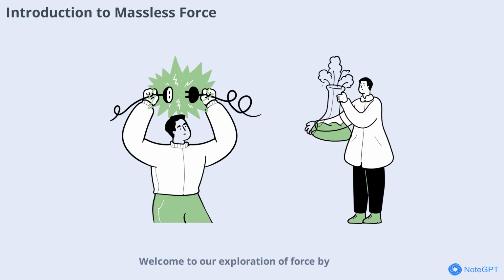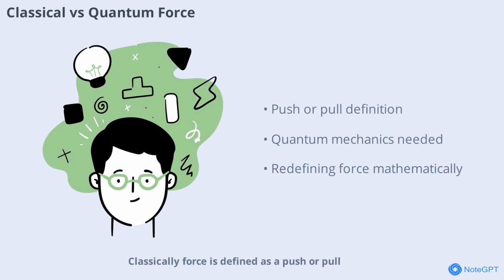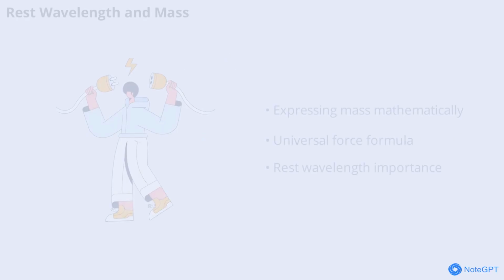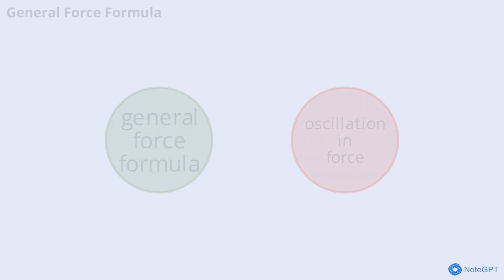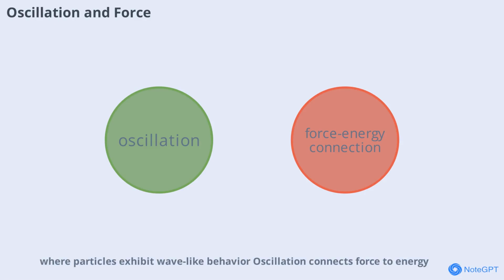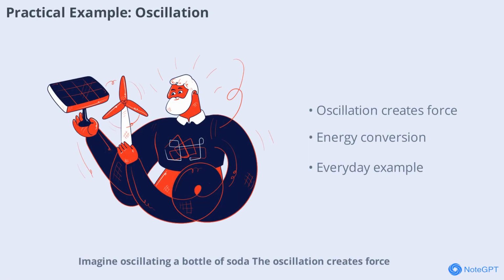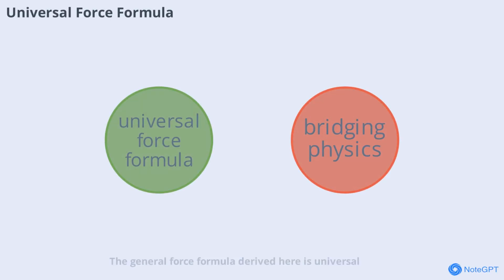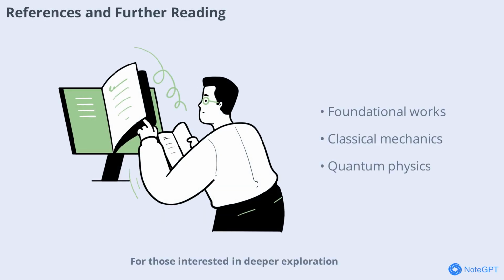Physics of Strings/TEFERA DADI